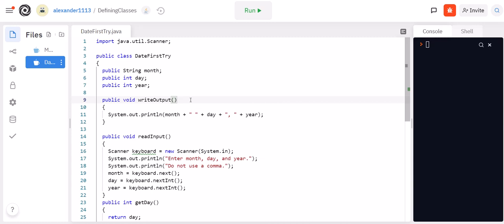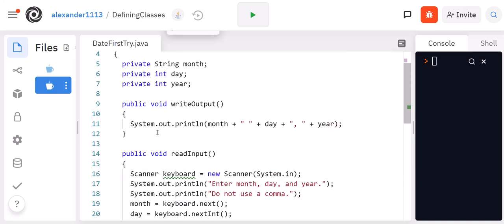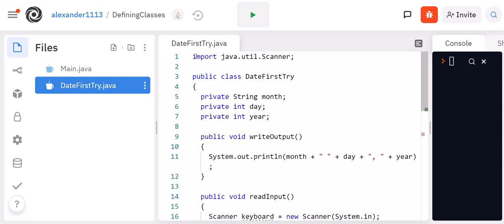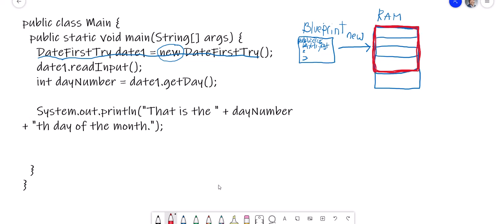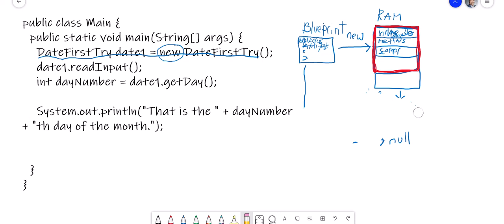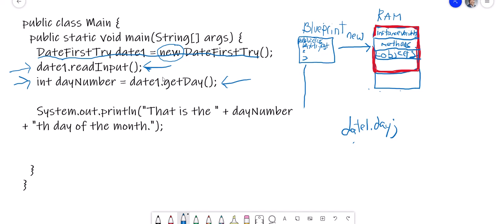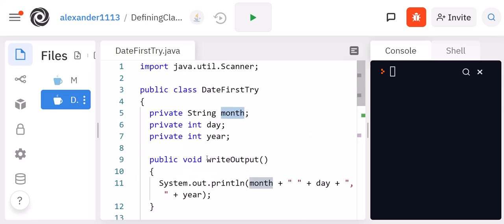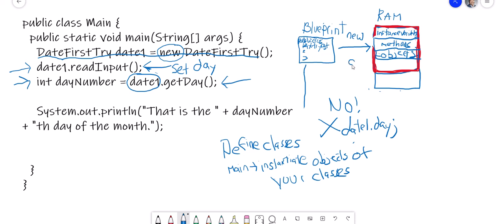Object Oriented Programming using Java - Instantiating Objects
In this video, we take a closer look at what instantiating an object of a class means. Please review my first video that talks about defining classes below: